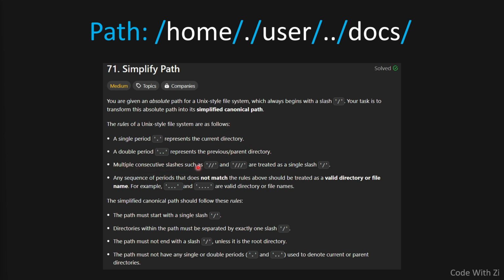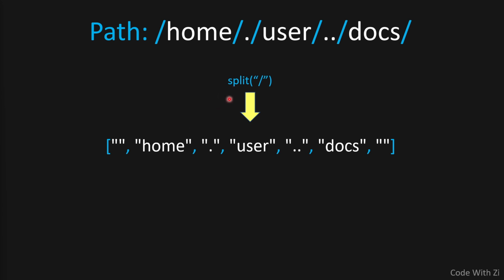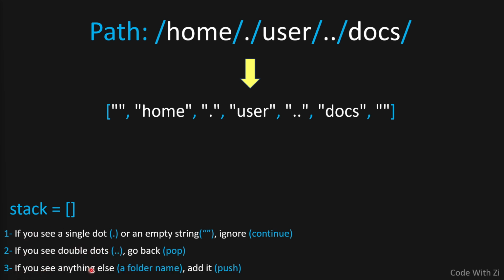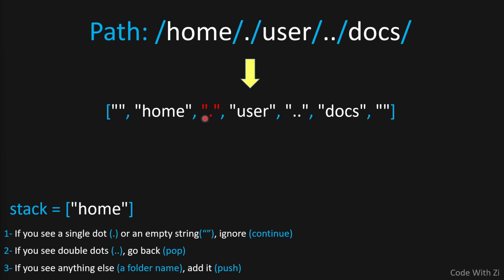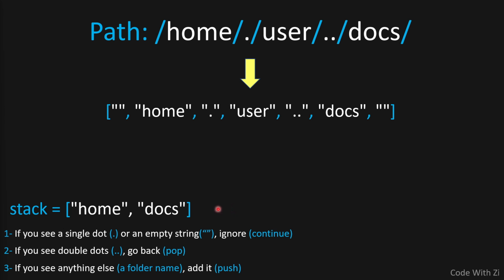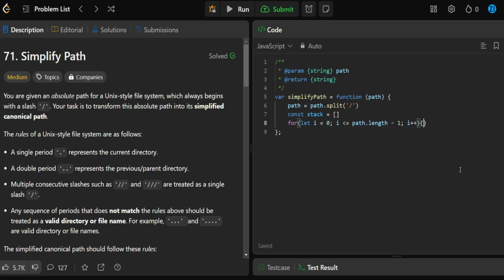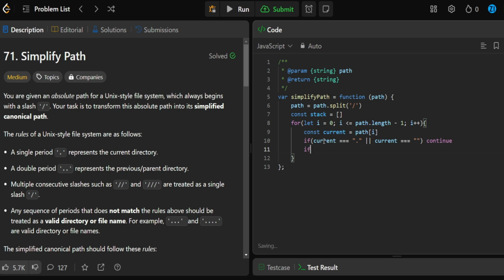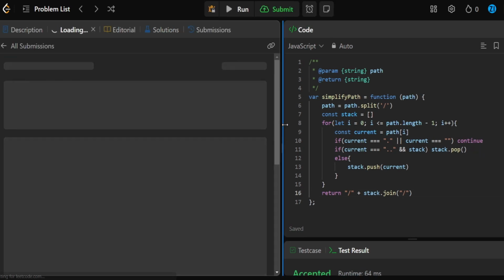Can you simplify a path? (LeetCode 71: Simplify Path)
In this video I explain and show you how to code the solution for the LeetCode LeetCode 71: Simplify Path problem in Javascript in the easiest way possible and while getting an optimal time complexity, I fully explain each step and each part of the code, trace and visualize the algorithm to make sure you fully understand how to solve this leetcode problem.

Time Stamps🕒:
00:00  Explanation & Visualization
04:32  Code